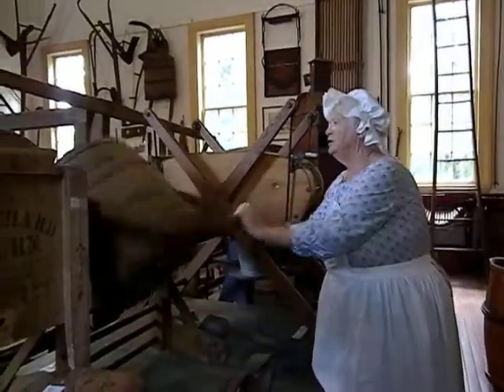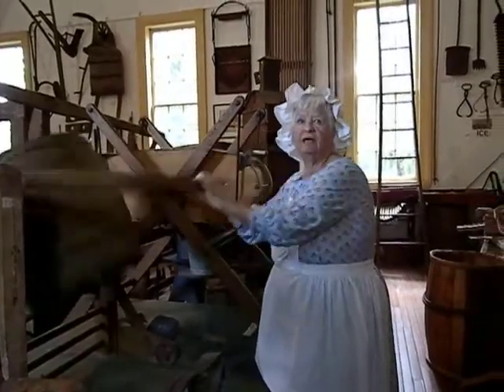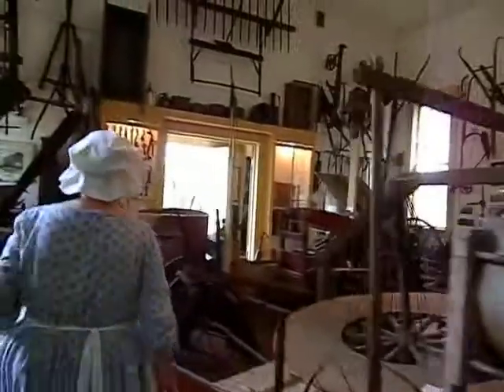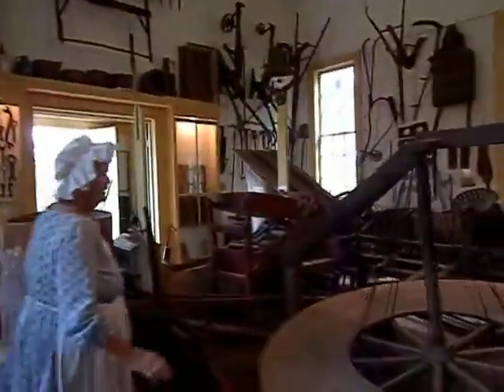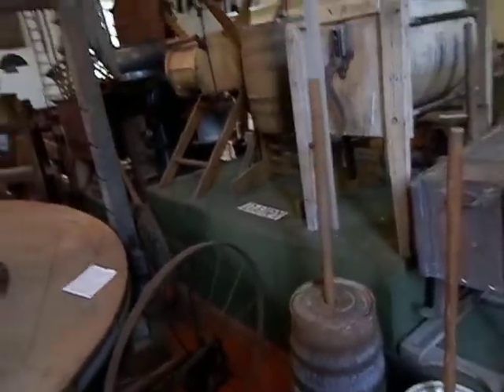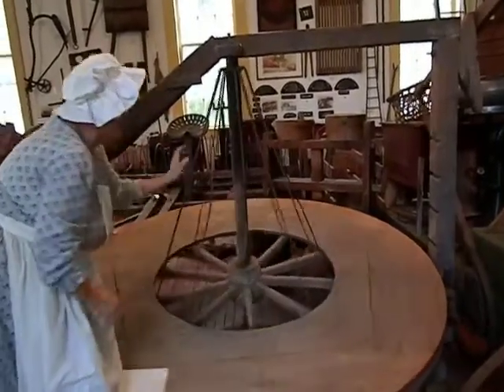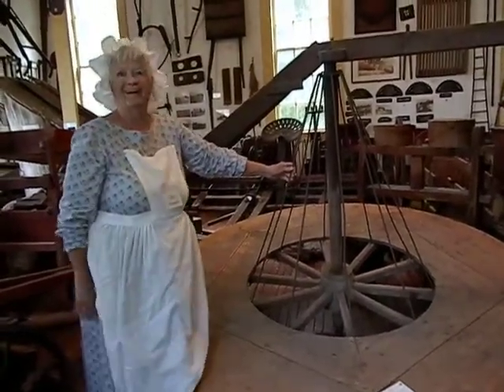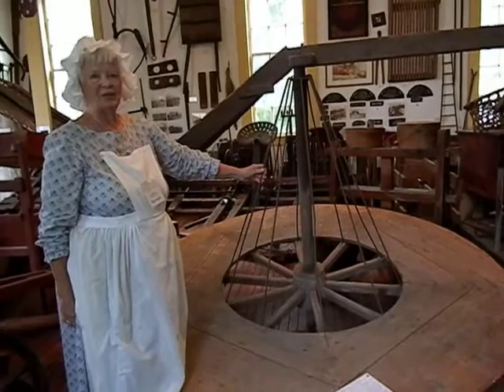Reluctant Home School - History Lesson #1 from the Cobblestone Museum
Okay, this is going out to all of the new, reluctant "home school" parents everywhere. Perhaps you are struggling with being creative in your "lesson plans." In light of the current shortage in our food-chain, I am sending along this short video clip that you can share with your children about how times have changed when it comes to where we get our food.

Georgia Thomas shows and explains the Cobblestone Museum's collection of early butter churns. She even explains how the family dog got into the act. After watching the video, and if you are fortunate enough to have some heavy cream, you can have the kids help "churn" some butter by putting a half pint of cream in a cold quart mason jar (with lid) and take turns shaking for about a half an hour. Spread the butter on crackers and talk about the outcome.